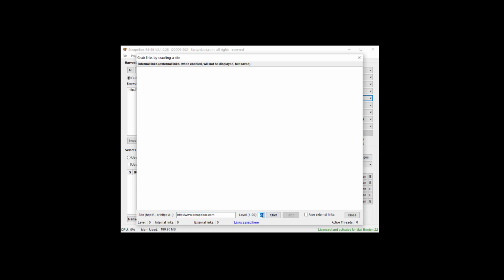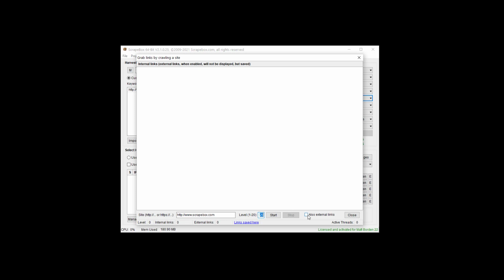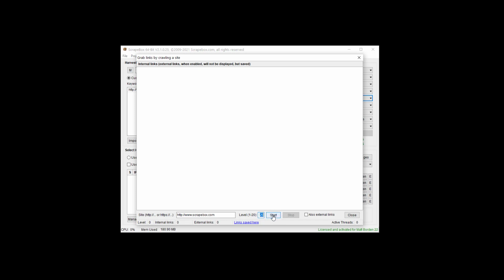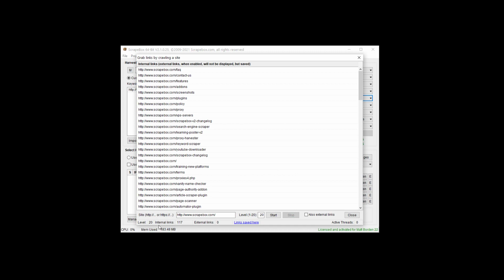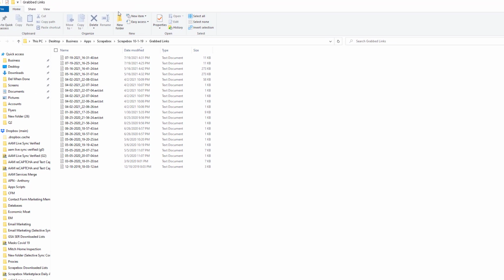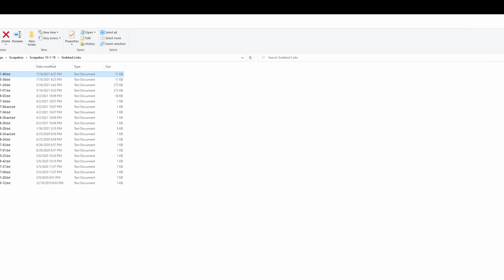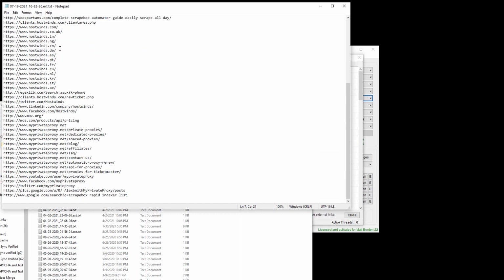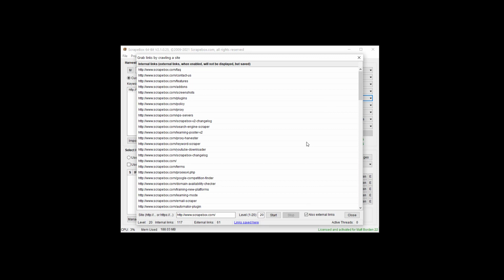Extract all links from a website by yourself using Scrapebox to crawl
Scrapebox lets you scrape or grab links both internal and external links by crawling thru a site or spidering a site for links.  Scrapebox can crawl upto 20 levels deep which is enough to scrape the entire site on even many large sites.